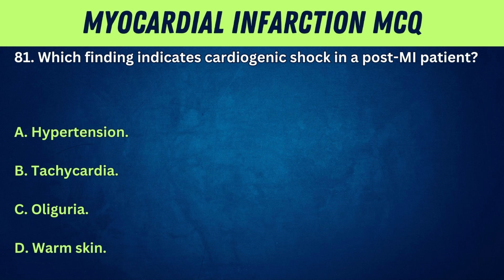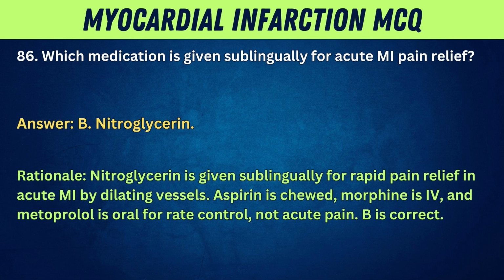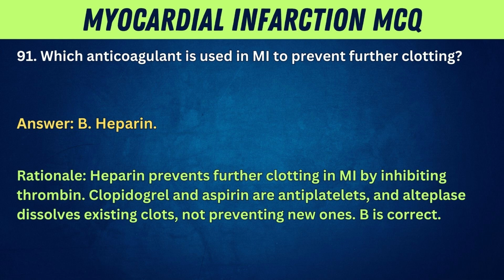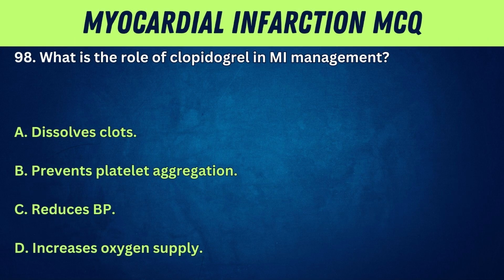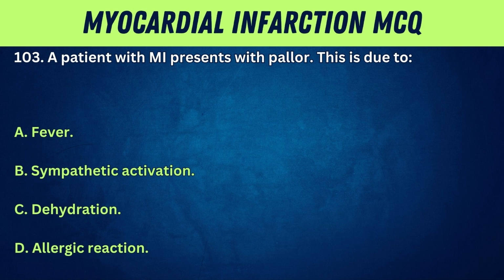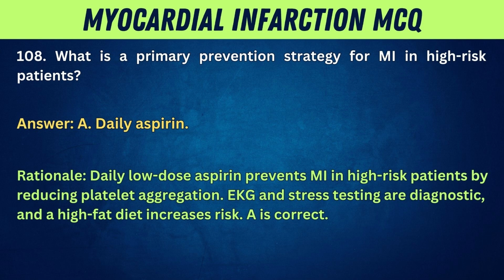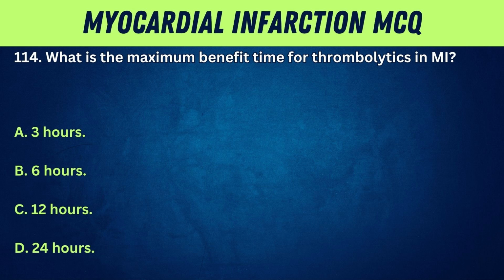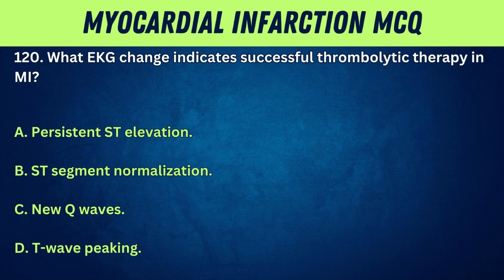Myocardial Infarction Mayhem: Can You Handle These NCLEX 2025 Questions? – Part 3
PASS Your 2025 NCLEX With These PROVEN Myocardial Infarction MCQs With Rationale Part 3

Are you struggling to pass the 2025 NCLEX exam? Do you want to boost your confidence and excel in Myocardial Infarction questions? Look no further! In this video, we present Part 3 of our Nursing Exam Preparation series, featuring 40 multiple-choice questions (MCQs) focused on Myocardial Infarction. Our expert instructors guide you through NCLEX questions and answers, providing detailed explanations and rationales to strengthen your clinical practice skills.

This video is designed to help you understand the pathophysiology of Myocardial Infarction, recognize common complications, and apply critical care nursing principles. Our comprehensive NCLEX review includes nursing strategies and NCLEX tips to help you navigate complex cardiology scenarios and develop essential nursing rationale for exam success. Whether you’re in nursing school or preparing for your nursing licensure, these nclex review questions will build your confidence and ensure you’re ready for your medical exam.